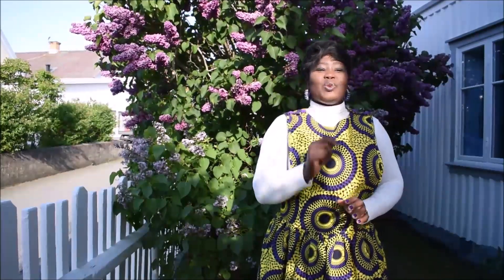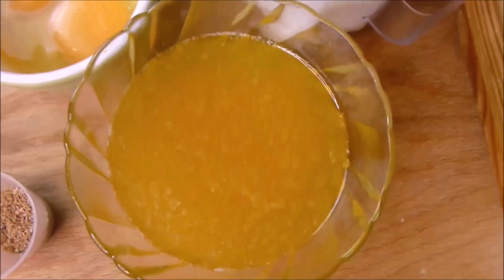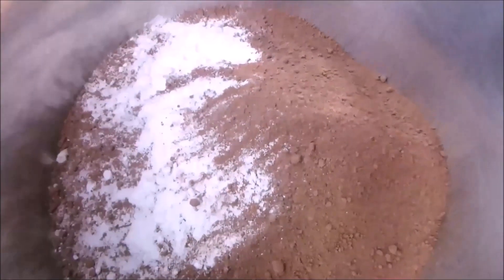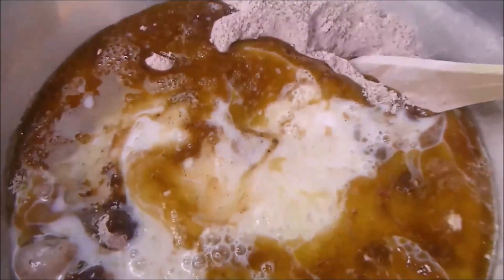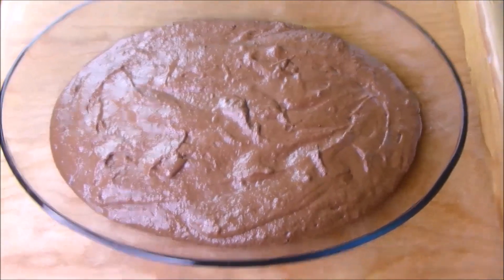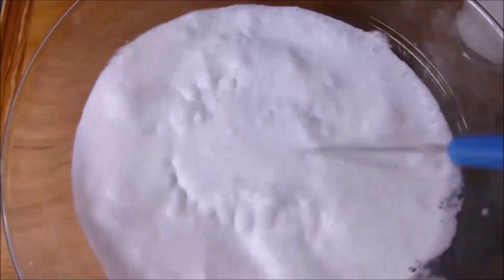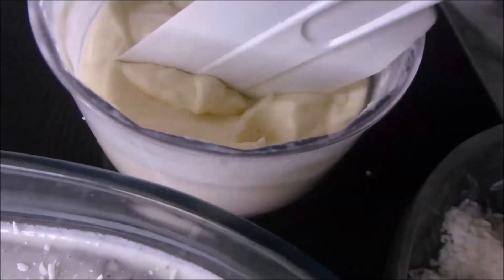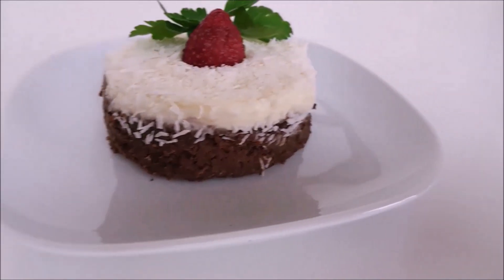How To Make The Best Tres Leches Cake / Tre Mjölk Tårta / Three Milk Cake / Maa Dora’s Recipe EP 75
Hey Precious One!
Today I am sharing with you how to make the best three milk cake/tres leches cake. Enjoy!

Much Love!